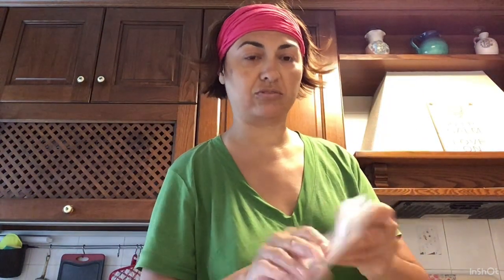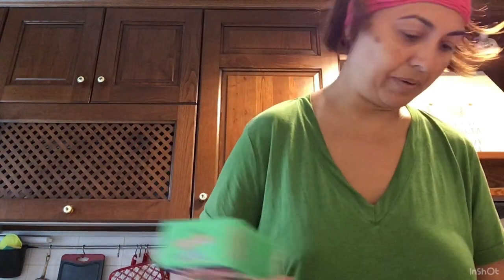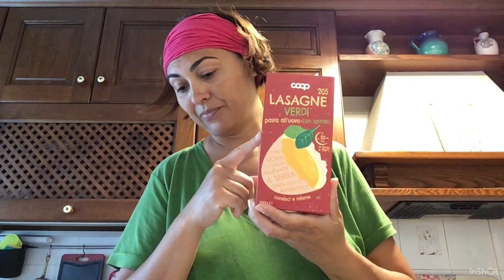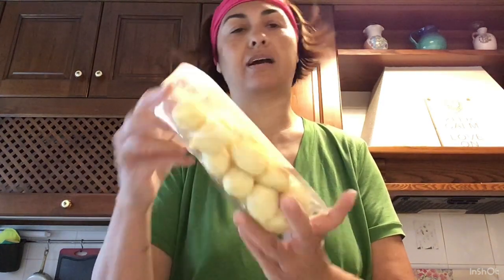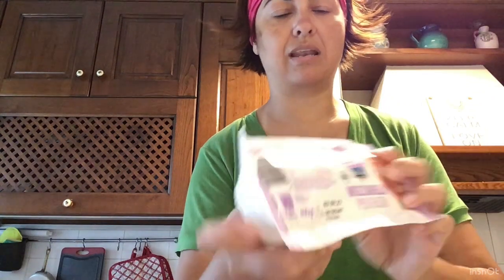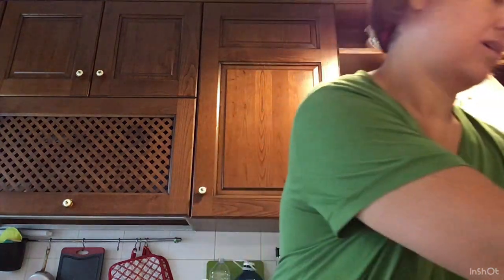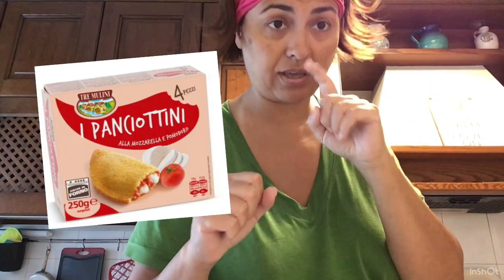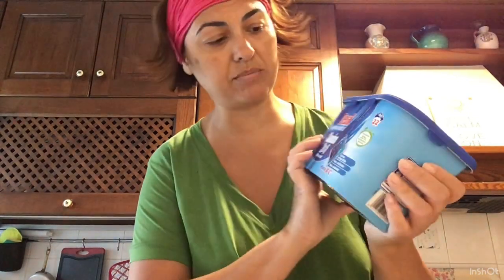SI RITORNA DALLE VACANZE/SVUOTA LA SPESA IPERCOOP-EUROSPIN